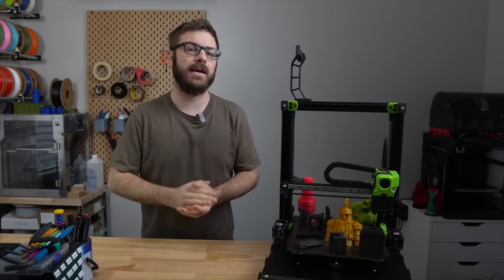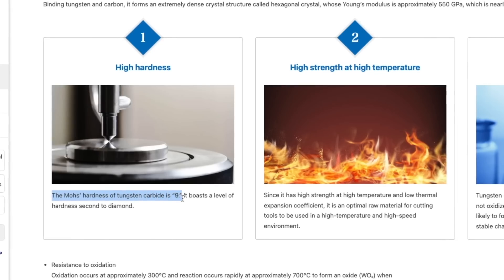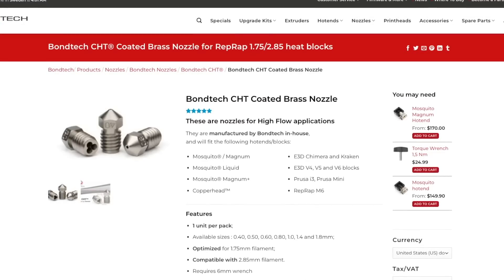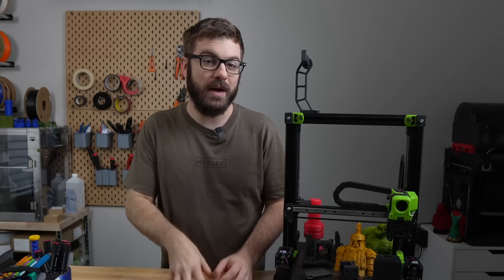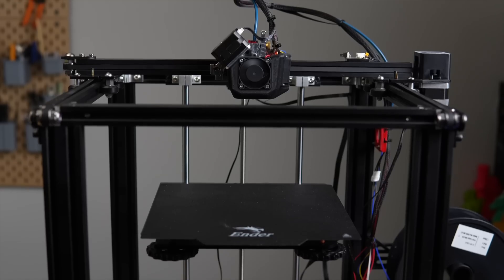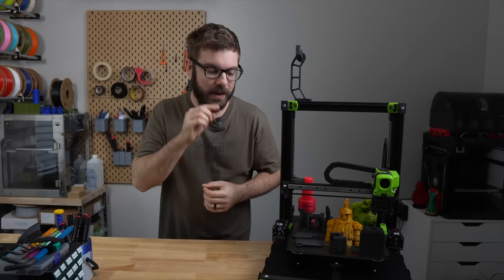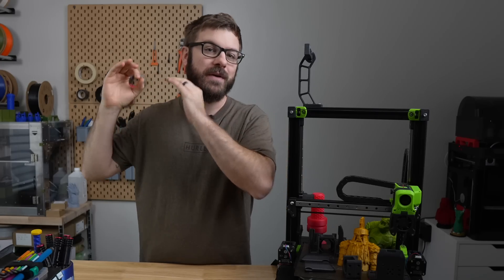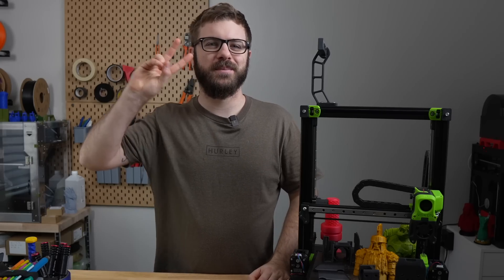What Is A Bozzle Nozzle?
Find out more or purchase the Bozzle Nozzle here: (Price is in CAD)

In today's video we dive into the Bozzle Nozzle. A full tungsten carbide nozzle with a very unique internal geometry to provide higher flow. We will cover how it prints, what my flow rate results where like and my overall thoughts on this nozzle.